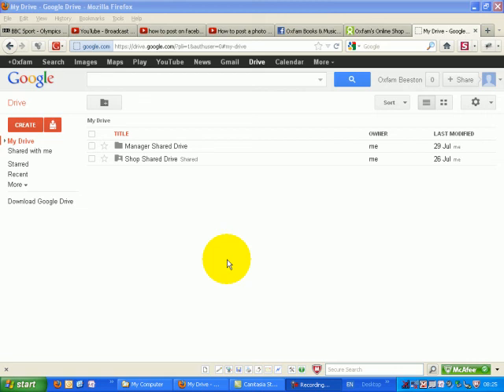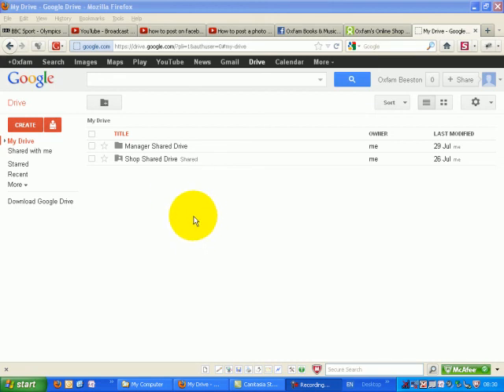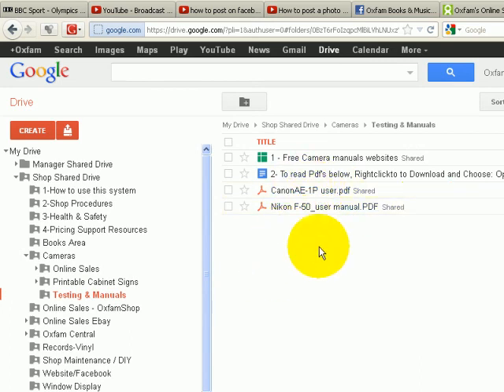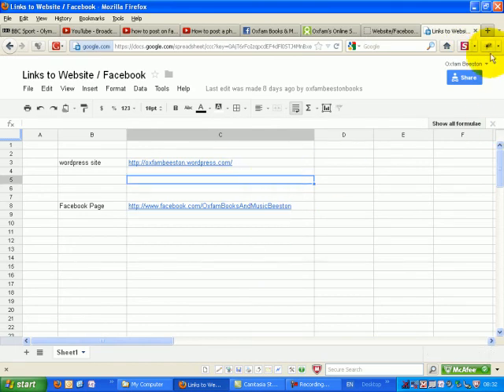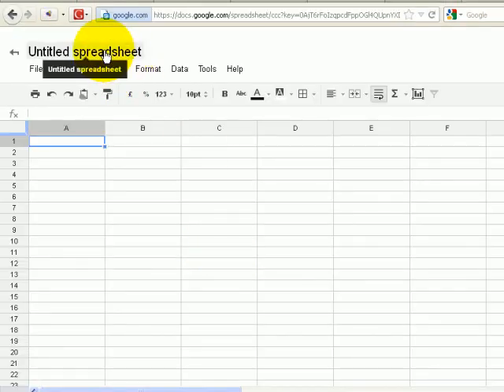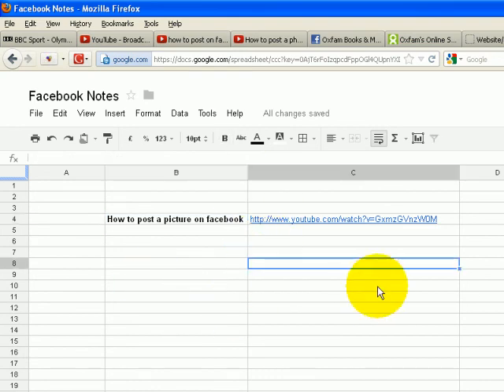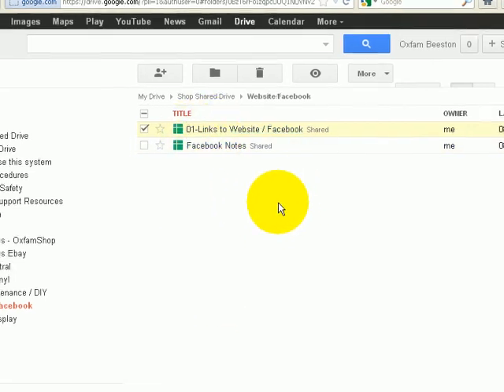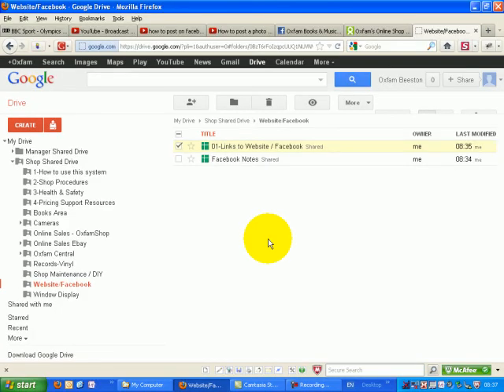Oxfam Shops - Using Google Docs / Drive. Introduction and How to Share Knowledge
Click the Expand button (the middle rectangle to the right of the player controls bar) for a bigger video to see the screen details.

How to use a Google Drive as a Shared Drive / Intranet to share documents / links / pictures for your Oxfam Shop.
For retaining / sharing knowledge with your volunteer staff
Example shown from 2mins40 is how to share a link to a useful Youtube video about how to post a photo onto Facebook